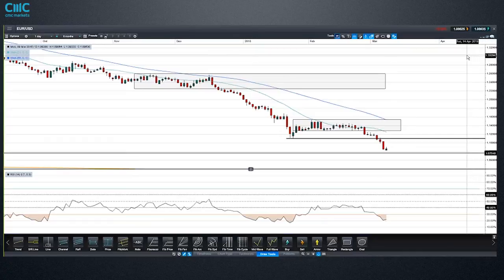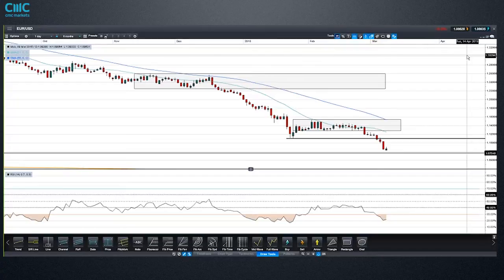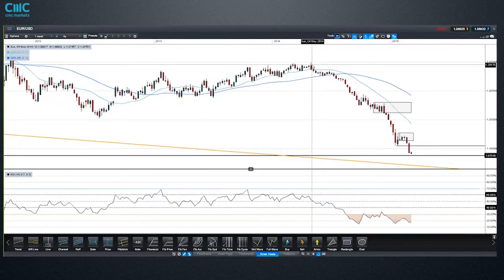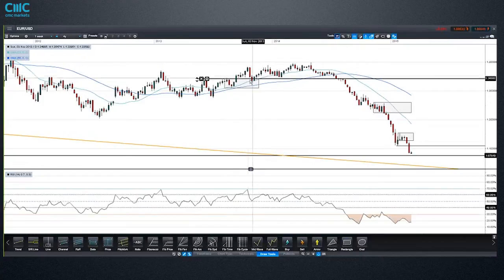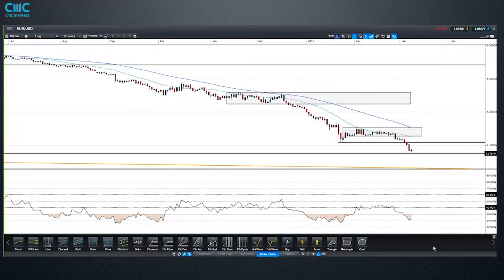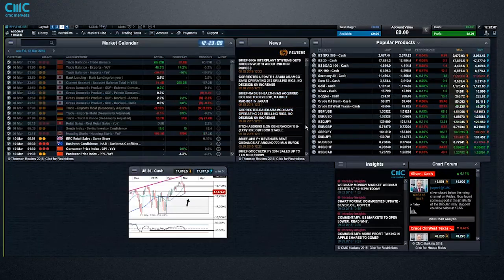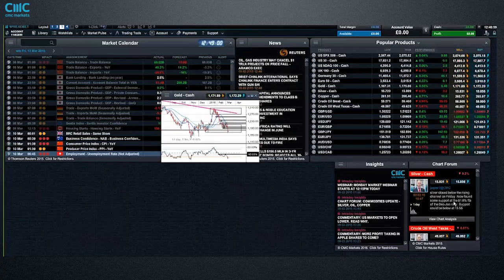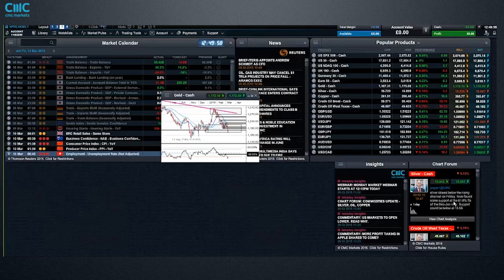Weekly Charting Analysis 9 March 2015 - CMC Markets